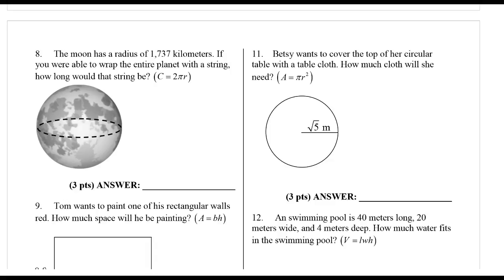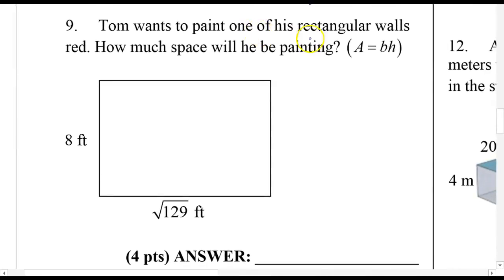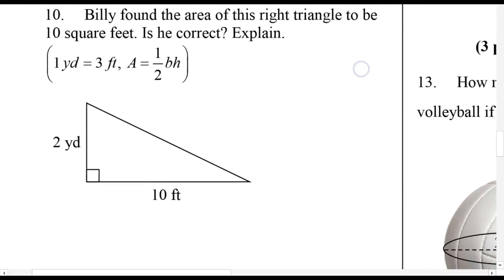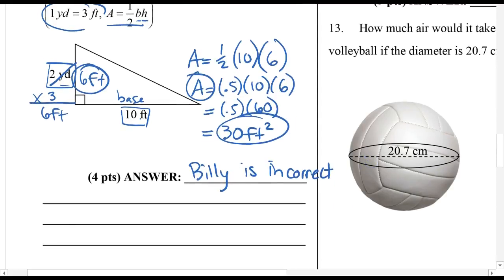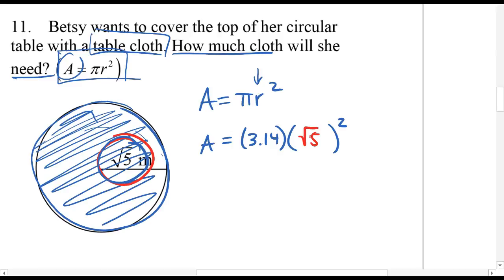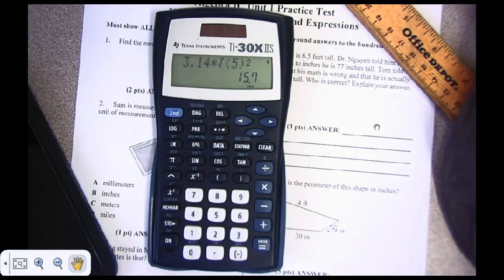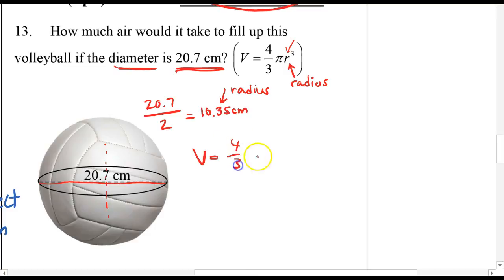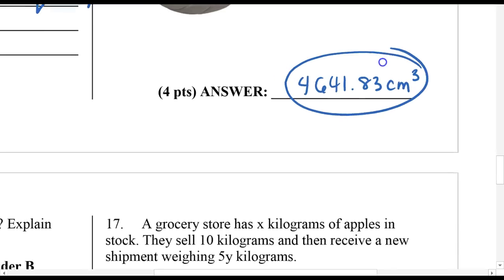Algebra 1 Unit 1 Review Page #2